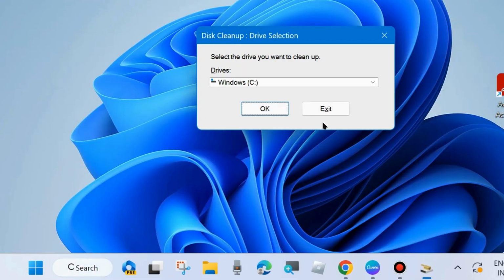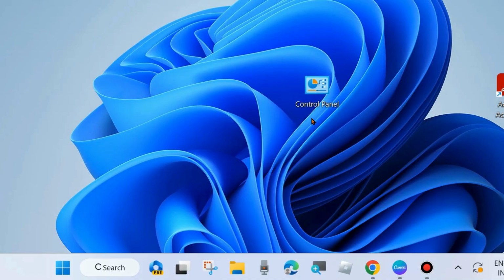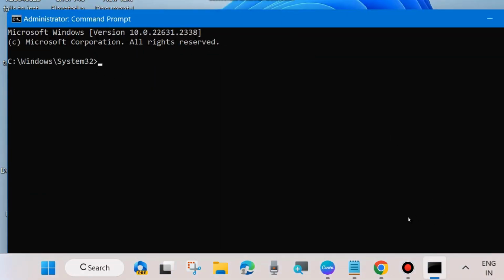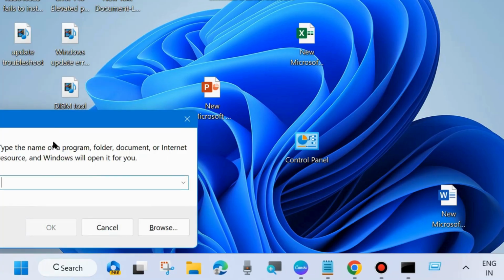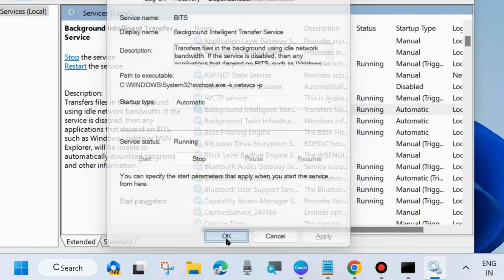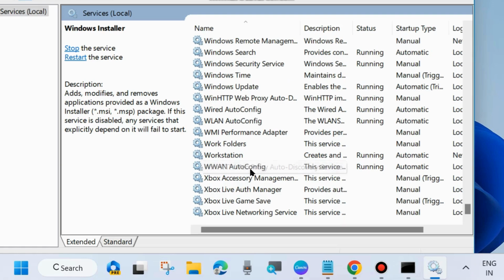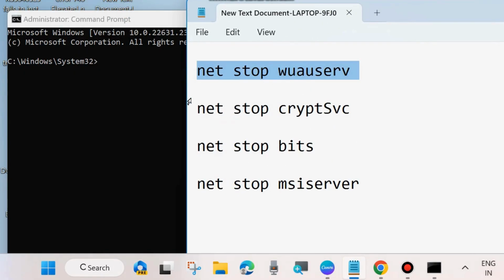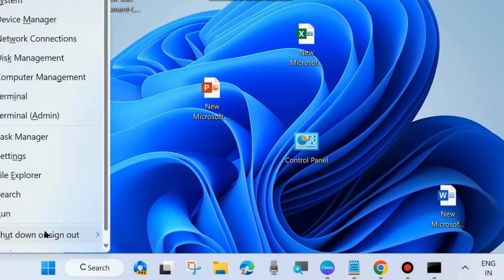Retry Update Error on Windows 11 / 10 Fixed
How to Fix Retry Update Error on Windows 11 / 10